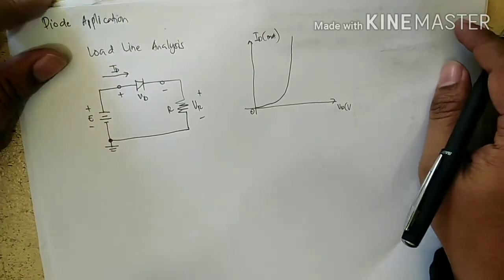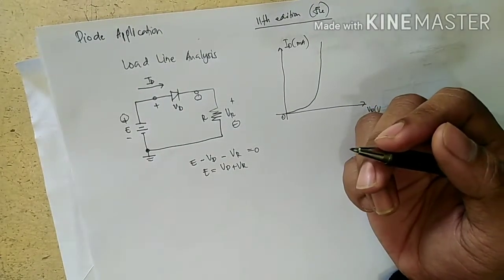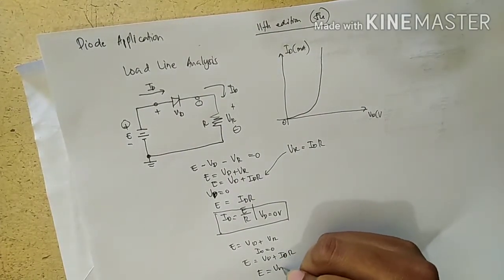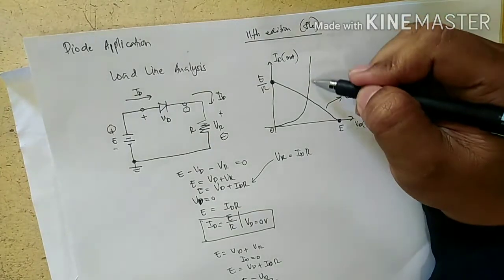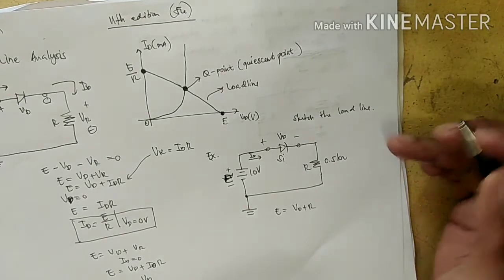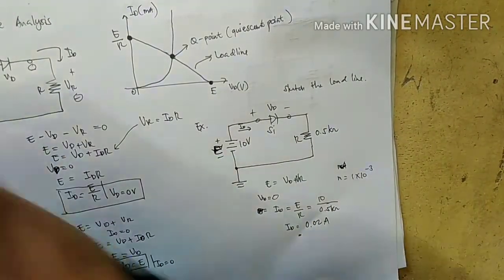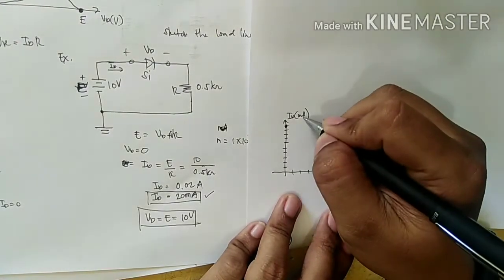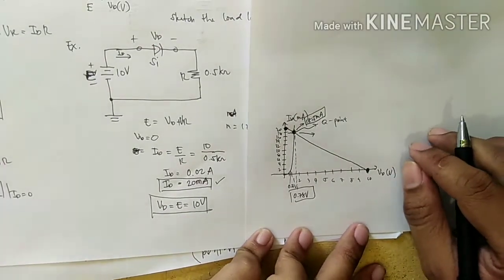Diode Load line Analysis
La Salle University
Online Learning Module

Examples :  5:35